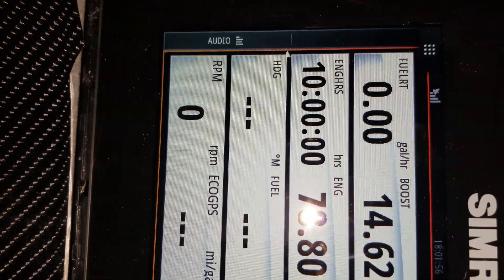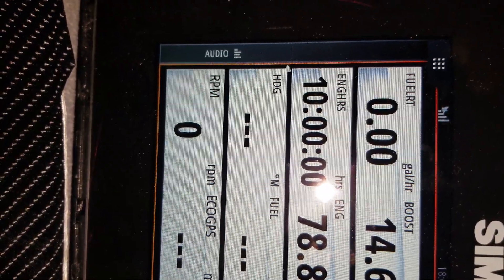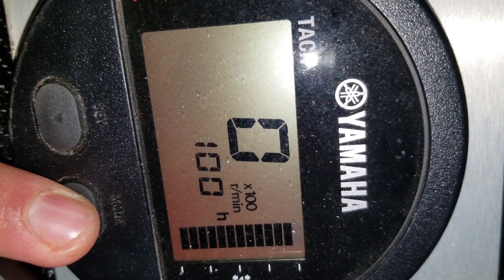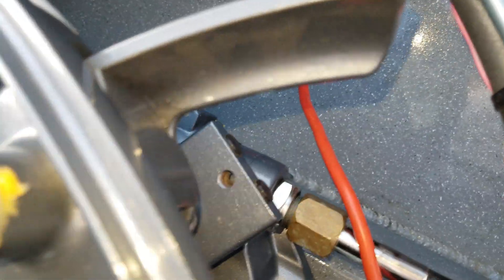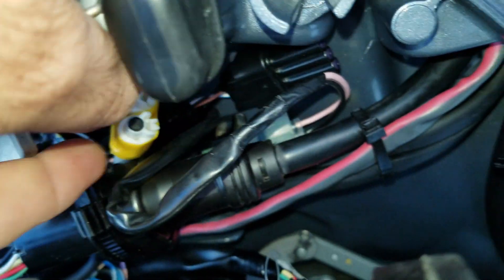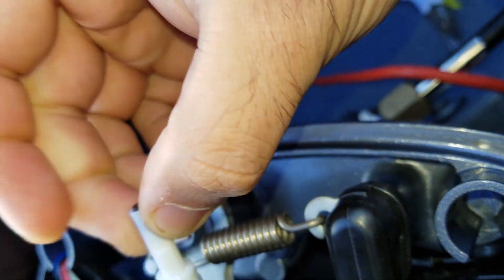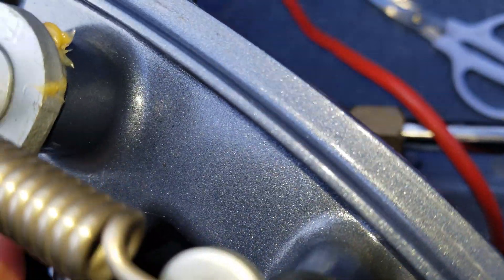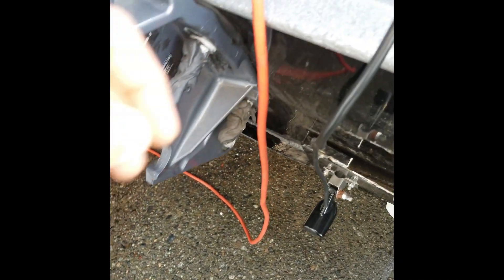Yamaha cheap round 6Y8 CL gauge to NMEA 2000 Chartplotter and trim sender fix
I converted my Yamaha F115LB to NMEA 2000 displays on my SIMRAD NSS 7 EVO 2 chartplotter from factory round 6Y8 CommandLink gauges without a 6YC unit which was priced at $1600 for only $100. This video shows you how I did it. Also shows the trim sender conversion to NMEA 2000 on my 2018 F115LB outboard.